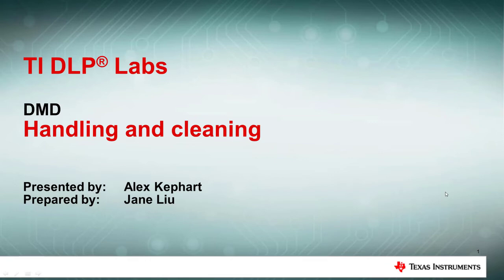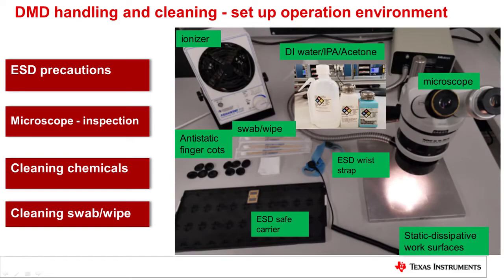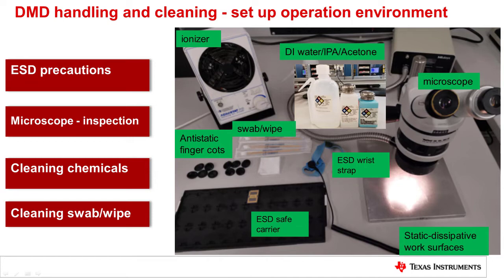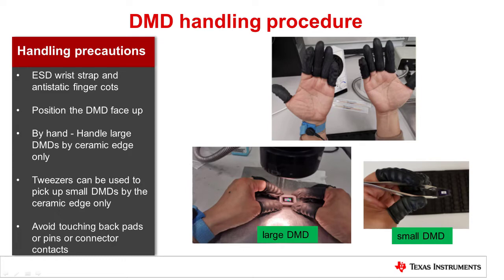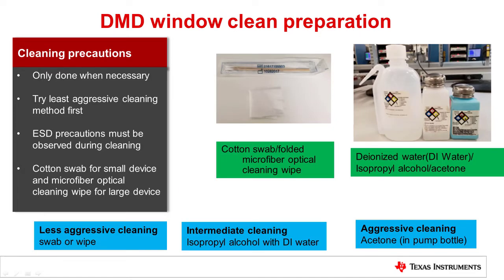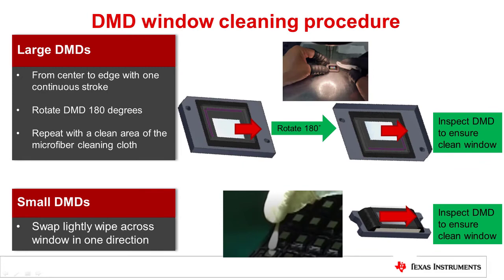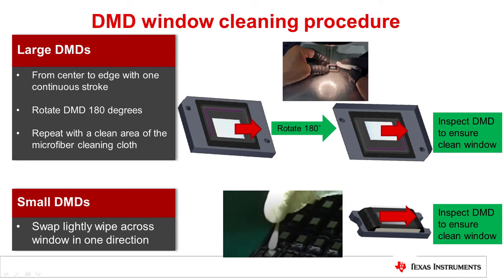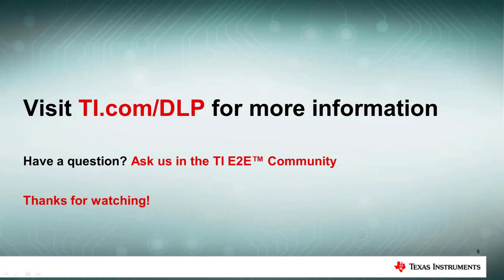Handling and Cleaning a DLP DMD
Learn more about the complete DLP Products portfolio

This TI DLP Labs training video describes the proper care and handling of DLP
DMDs. Topics covered include the correct ESD precautions to take when
handling a DMD as well as the various methods for cleaning a DMD surface.

DLP Labs: a comprehensive online training experience for display and light control applications

App note: Getting started with TI DLP® display technology